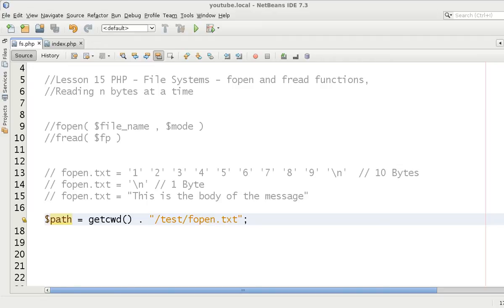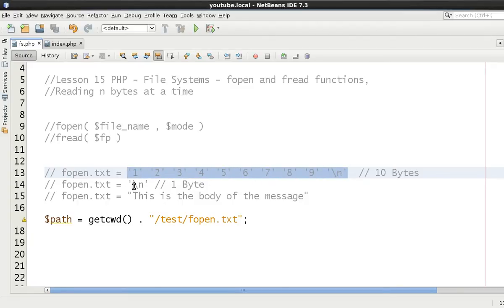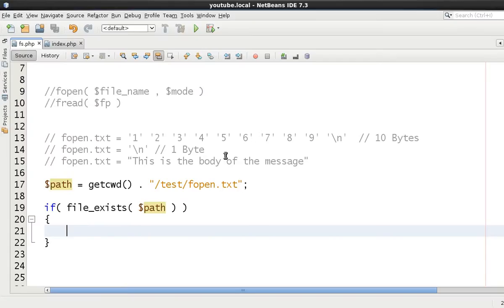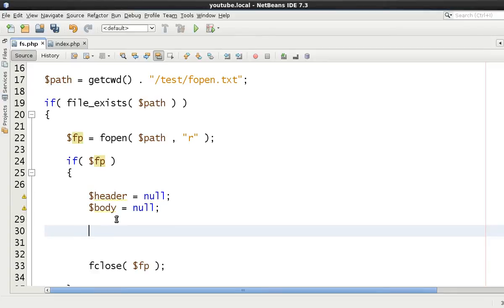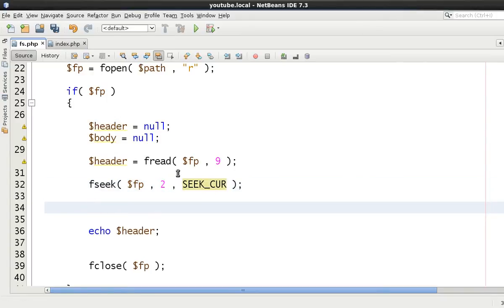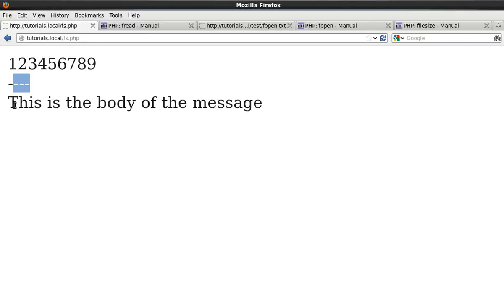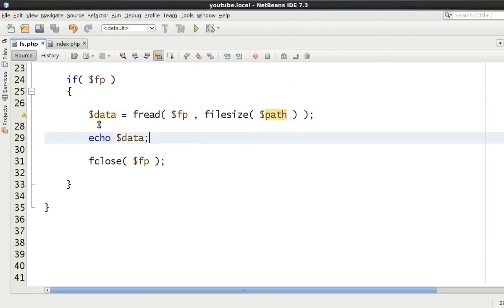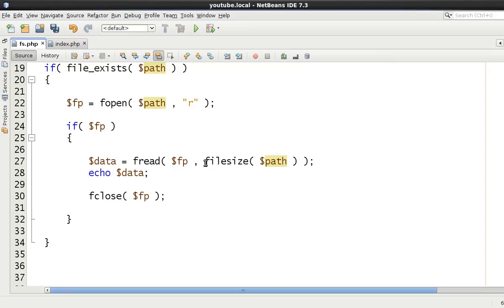PHP | FILE SYSTEM | BEGINNER | Bytes | Stream | fread #014 // Tips from a Self Taught Developer